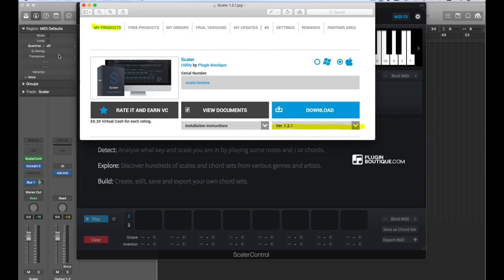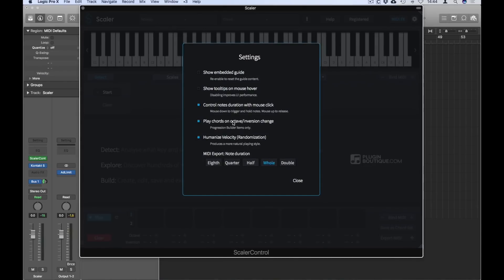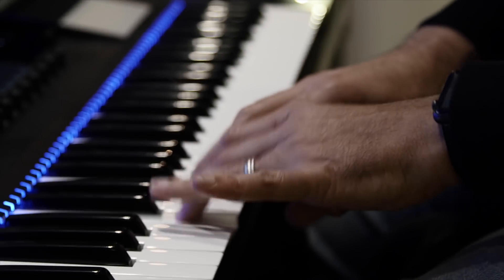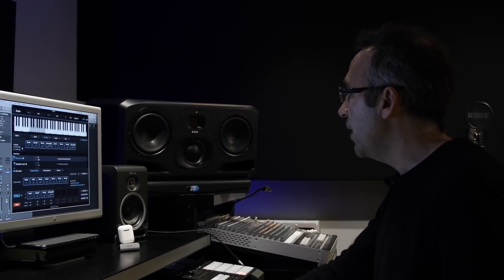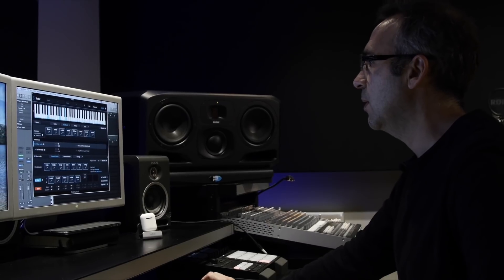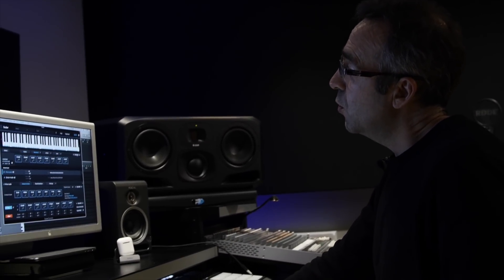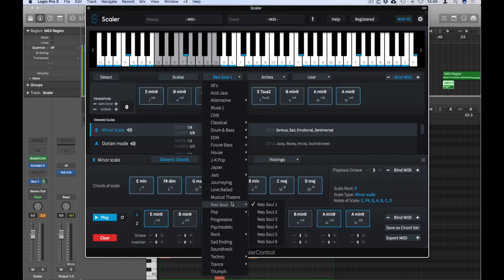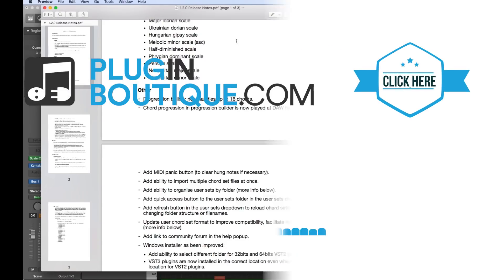Plugin Boutique Scaler | 1.2 Update Information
Scaler by Plugin Boutique is a unique and inspirational MIDI effect that makes finding chords and progressions intuitive and fun! With note detection, scale selection and chord suggestions, Scaler is a comprehensive but easy-to-use toolbox that will help anyone make better music.

A first of its kind, Scaler can determine what key and scale you’re in and suggest chords that match your music, or it can inspire a tune from scratch by providing a set of initial chords in an unexplored key. With the onboard bank of 1,728 scales and modes and over 100 genre and artist presets, there’s more than enough to keep the juices flowing.

1.2 New Feature List:
- Humanise velocities: velocity of each note within chords is randomised to provide a more natural playing style.
- Midi Export Length: select length of MIDI notes for export and drag and drop.
- Progression builder now handles up to 16 chords.
- Chord progressions in the progression builder can be played to the tempo of your DAW.
- New ChordSets: Classical (8) K-Pop / J-Pop (6) Neo Soul (6)

Plugin/VST/AU/AAX